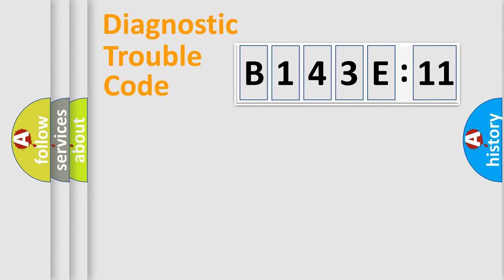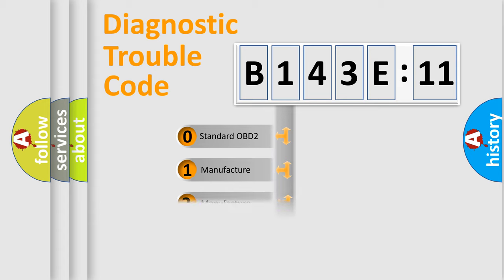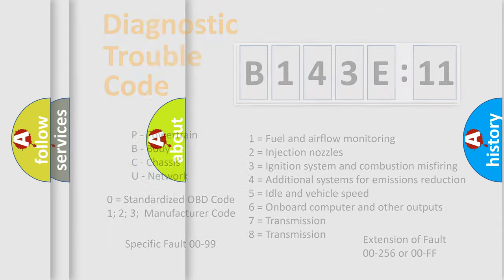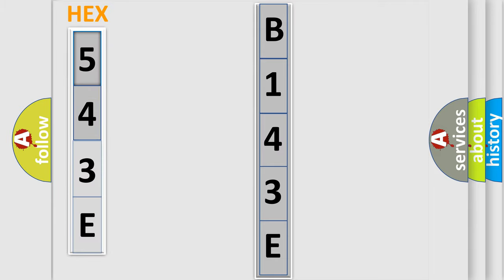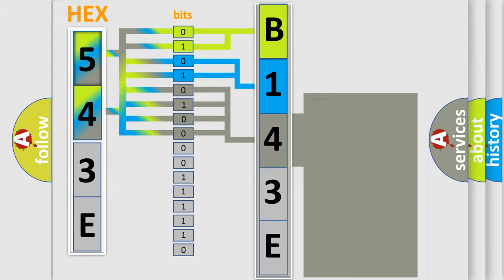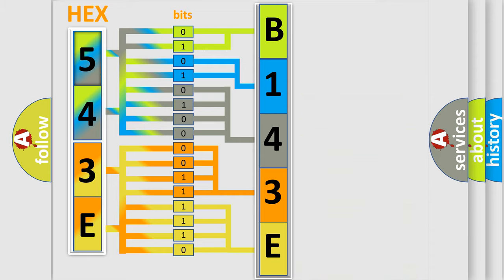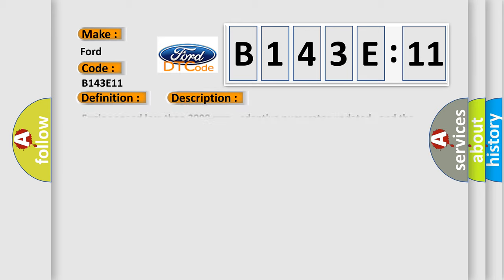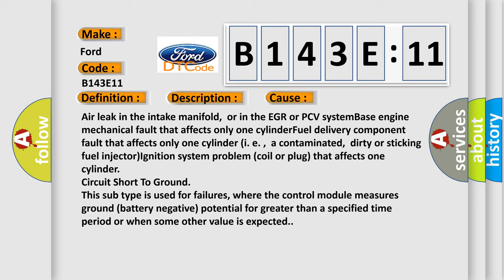DTC Ford B143E-11 Short Explanation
Contents:
0:21 Basic DTC analysis according to OBD2 protocol standard.
1:48 Insight into programming
2:58 A diagnostically understandable description of the Diagnostic Trouble Code
3:05 Basic error definition

Make:
Ford
Code:
B143E 11
Definition:
Cylinder 1, 2, 3 or 4 Misfire Detected
Description:
Engine speed less than 3000 rpm,adaptive numerator updated,and the PCM detected a misfire rate of 1-2% (High Emissions 2T),or a misfire rate of 6-30% (Catalyst Damaging 1T) in a single cylinder.Note: If the misfire is severe,the MIL will flash on or off on the 1st trip!
Cause:
Air leak in the intake manifold,or in the EGR or PCV systemBase engine mechanical fault that affects only one cylinderFuel delivery component fault that affects only one cylinder (i. e. ,a contaminated,dirty or sticking fuel injector)Ignition system problem (coil or plug) that affects one cylinder
Failure Type: